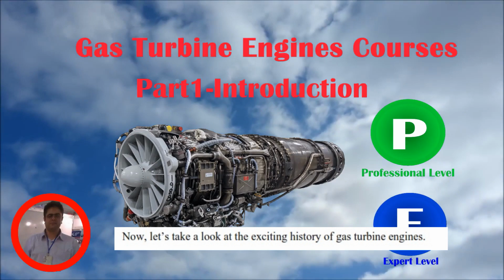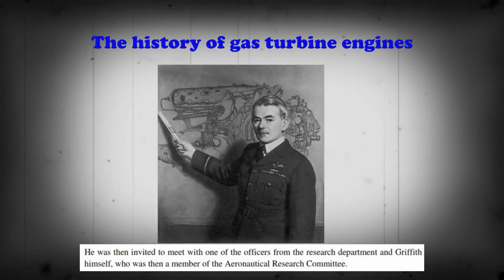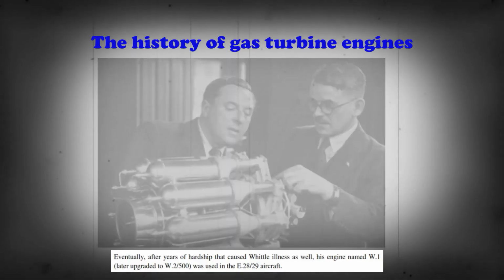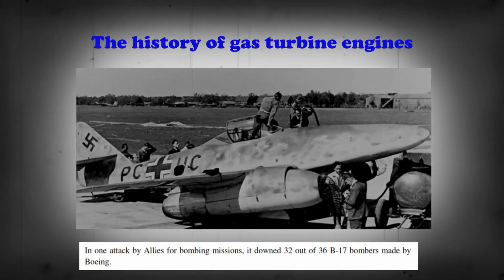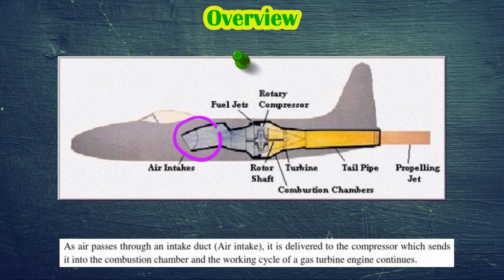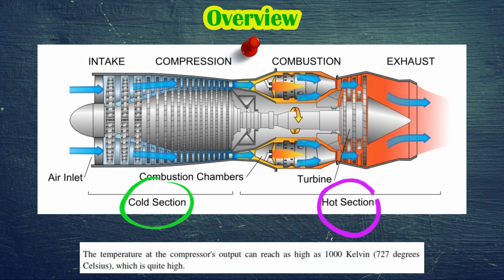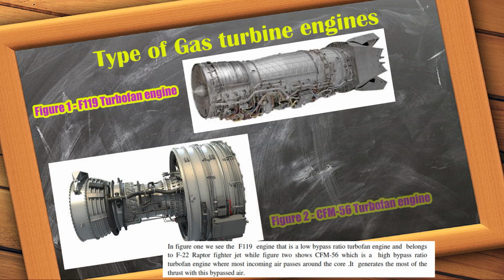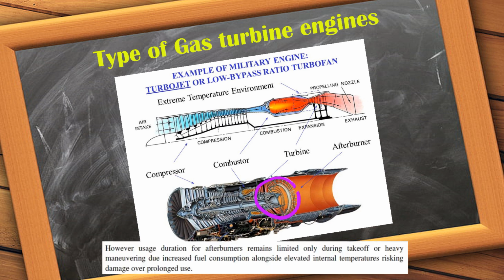Explore the Basics of Gas Turbine Engines:A Comprehensive Introduction to Jet Propulsion Technology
Explore the fascinating world of gas turbine engines in this video, which covers their history, basic working principles, and types. Discover how these engines convert fuel into mechanical energy through  featuring components like compressors, combustion chamber, and turbines. The video also delves into the afterburner section in military jet engines, highlighting its role in enhancing thrust. Whether you're a student or an enthusiast, this introduction will provide valuable insights into the technology that powers both aviation and power generation systems.